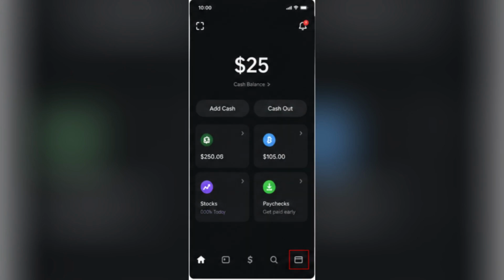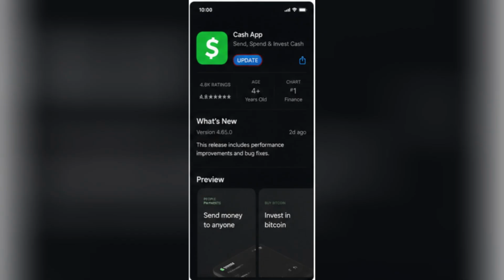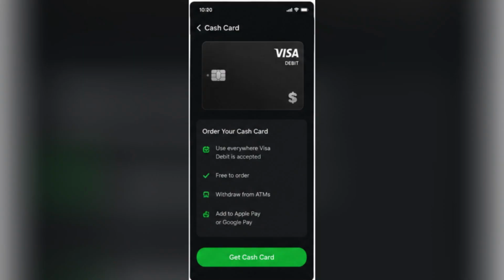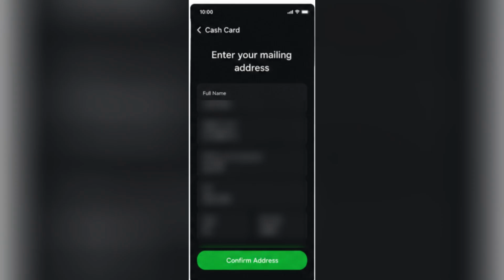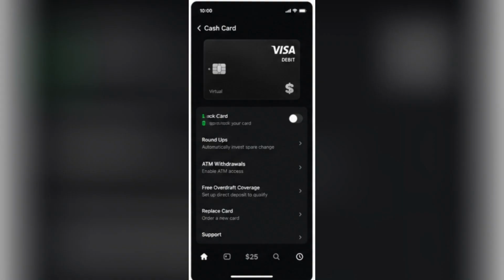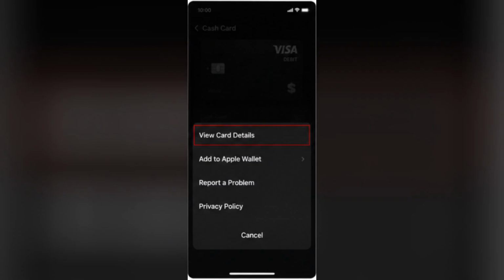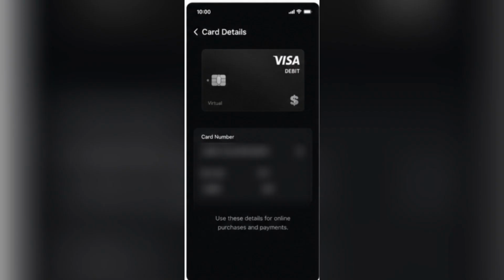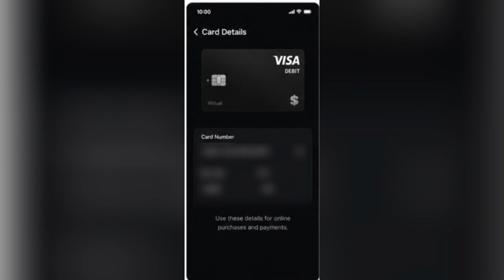How to Activate Your Cash App Card Before It Arrives (2026) ✅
In this video, you will learn how to activate your Cash App card before it arrives in 2026. This beginner-friendly step-by-step guide explains whether early activation is possible, how the activation process works inside the app, and what options are available before receiving your physical Cash App Card. Everything is explained simply so even beginners can follow along without confusion.